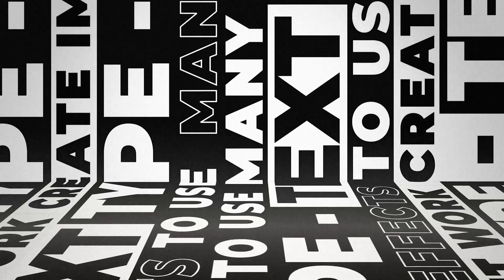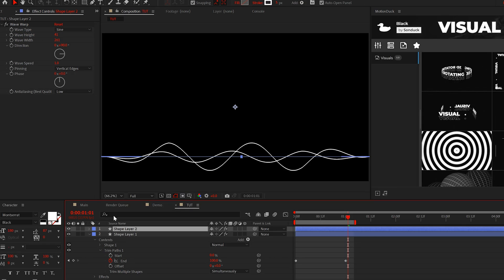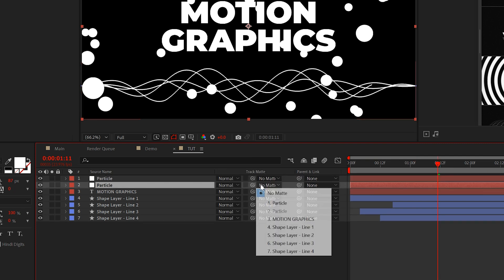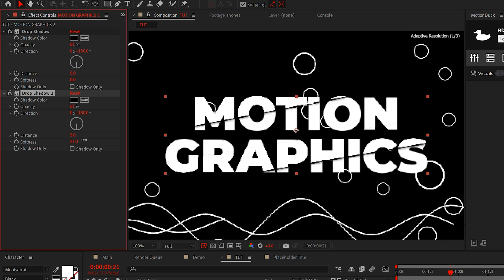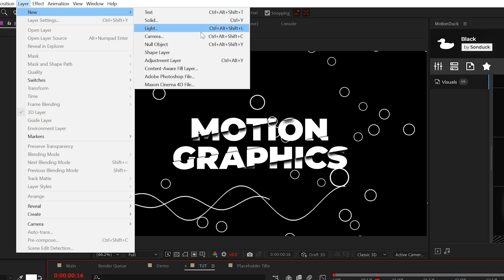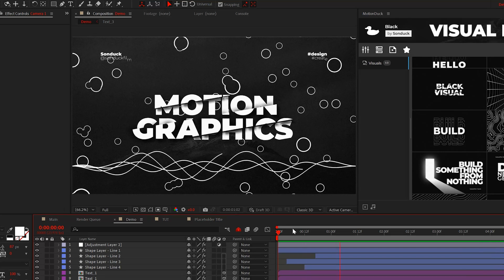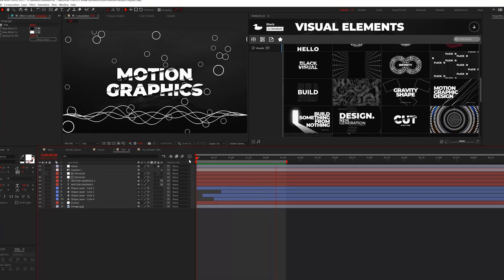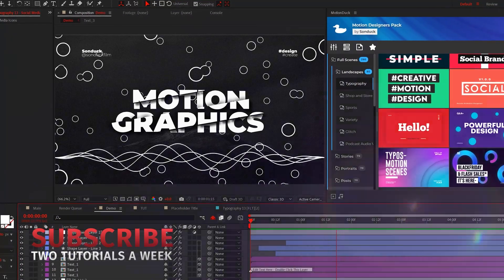Top 5 Best Motion Graphics to Create in After Effects 2024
100 Visual Elements Pack v2 - My Favorite Motion Graphics Techniques in After Effects. As content creators, we should always find ways to improve our work. So, let's breakdown 5 techniques that I love using in After Effects 2024.

► Visual Elements Packs for After Effects & Premiere Pro

Timecode:
0:00 Hello There!
0:09 Motion Graphic 1 - Designer Warp Lines
1:04 Motion Graphic 2 - Pro Particles
1:59 Motion Graphic 3 - Sliced Graphics
4:15 Motion Graphic 4 - Faded Design Background
5:21 Motion Graphic 5 - Balance Graphics

5 Motion Graphics All After Effects Users Should Know
My Favorite Motion Graphics Techniques in After Effects
5 Great Motion Graphics You Need to Start Using Now | After Effects
5 Skills All After Effects Users Should Know
Top 5 Best Motion Graphics to Create in After Effects